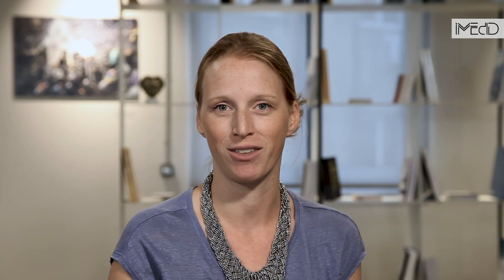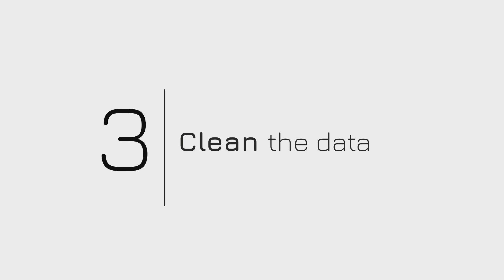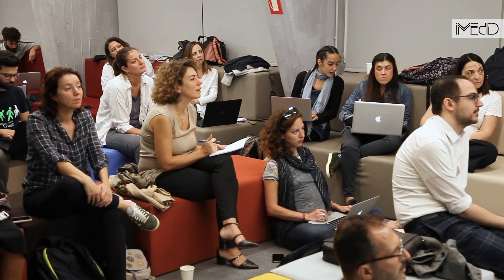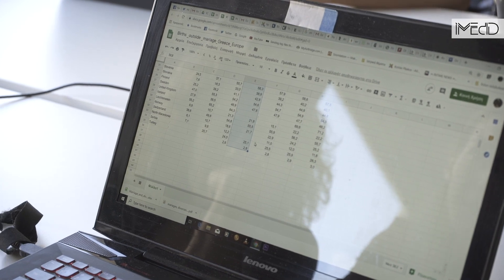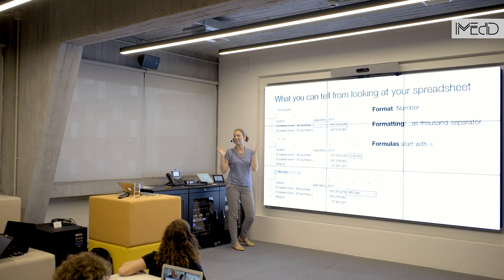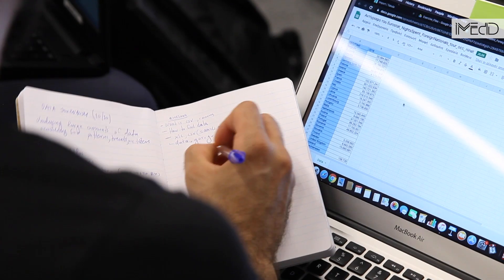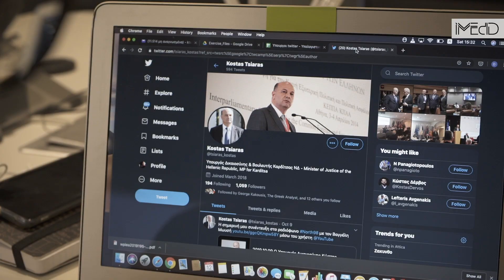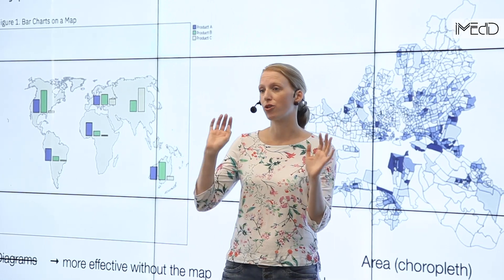How to create a data driven story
Data journalist Gianna-Carina Grün, head of the Data-driven journalism team in DW, explains how to create a data-driven story step by step.

Gianna was the instructor of the module “Data Journalism” that was part of the Newsroom Essentials Program, which was designed by the Columbia Journalism School and hosted by iMEdD.

This video was produced in the context of that workshop, which took place in October 2019.